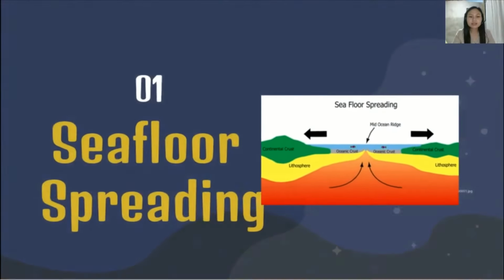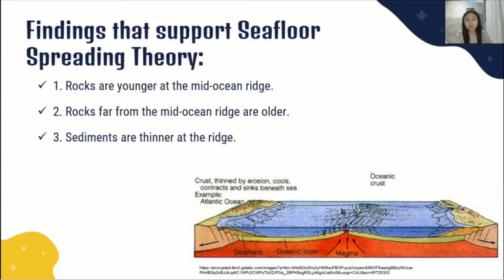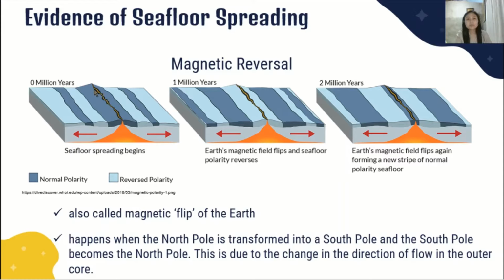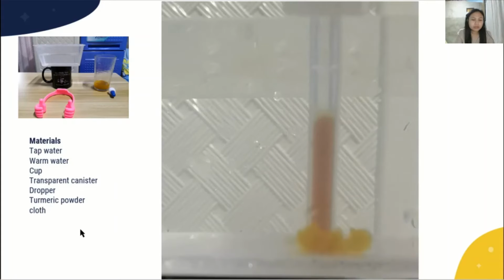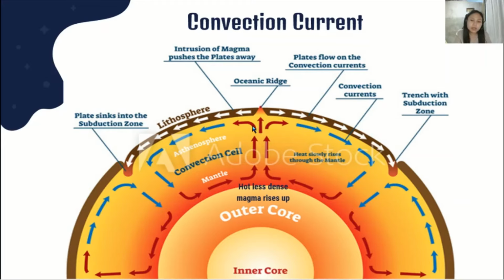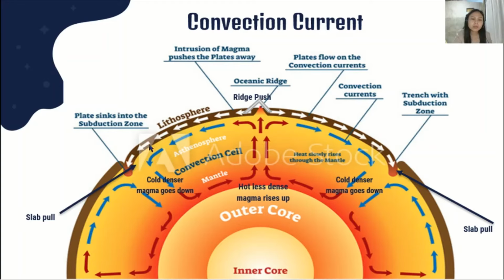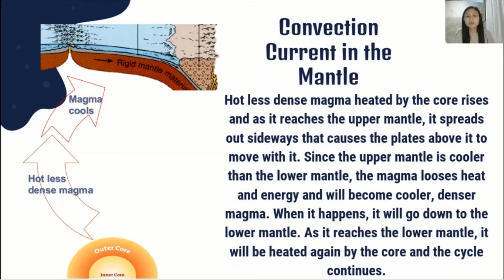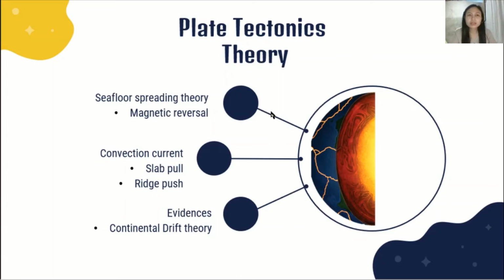Causes of Plate Movement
This video is all about supporting concepts why plates move.